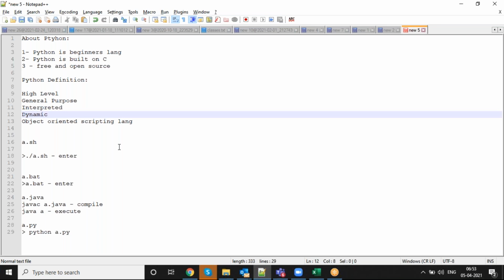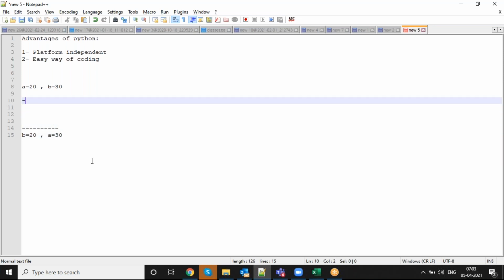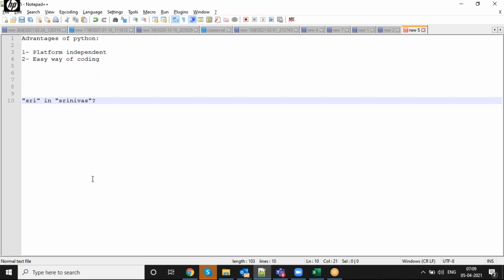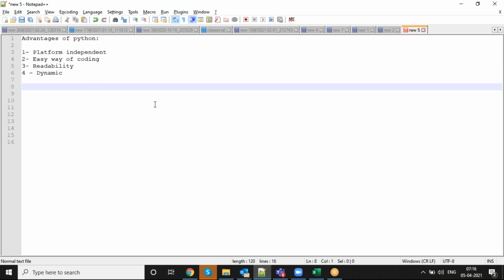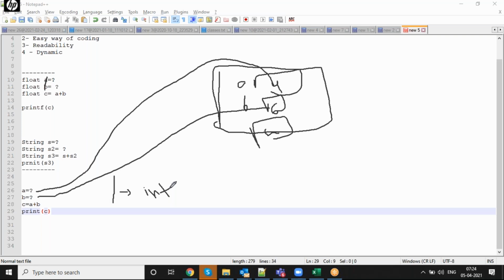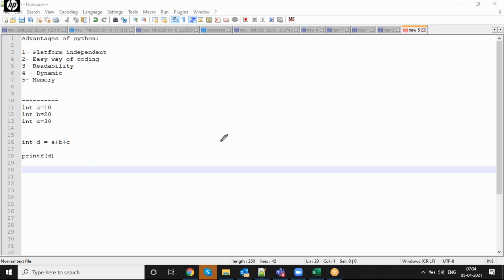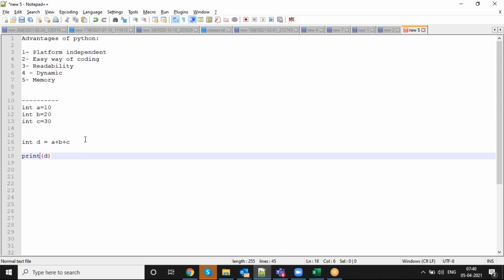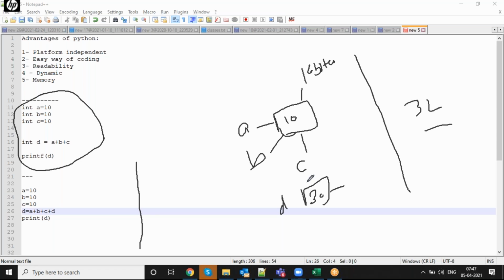April 5th Python 1st session